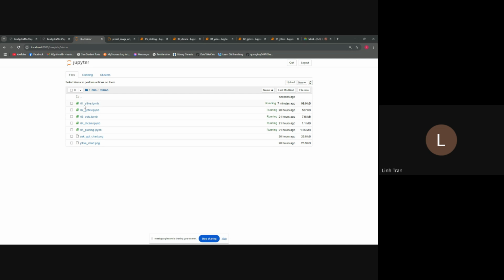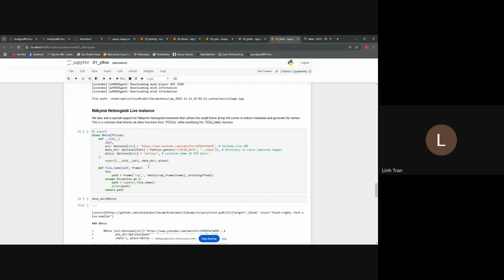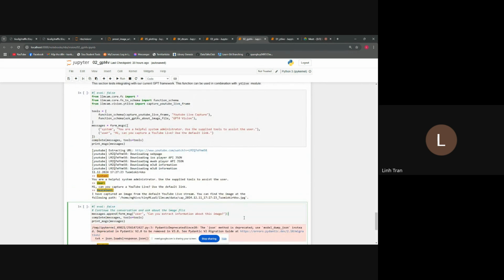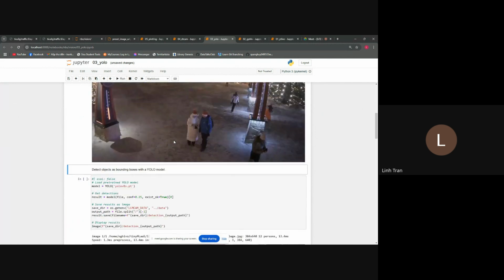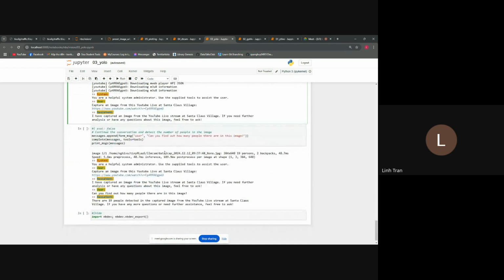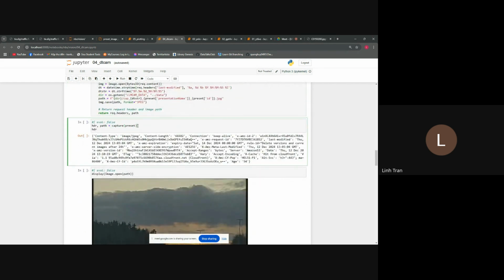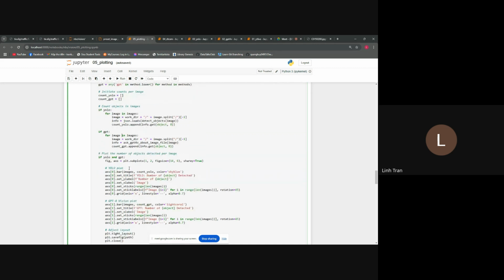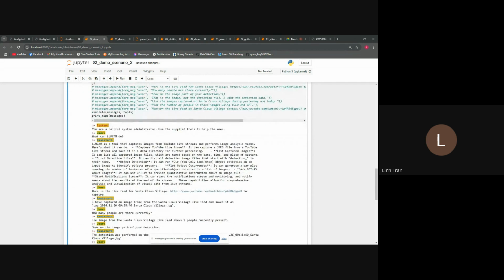2024 Advent Calendar: LLMCAM Visions by Linh Tran